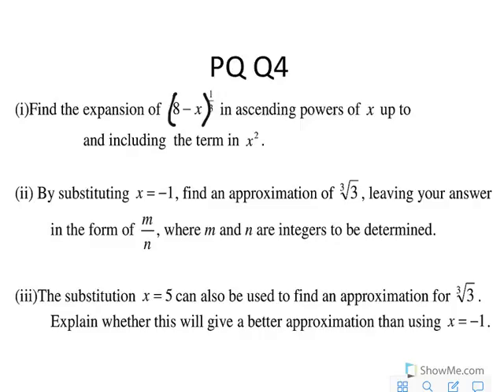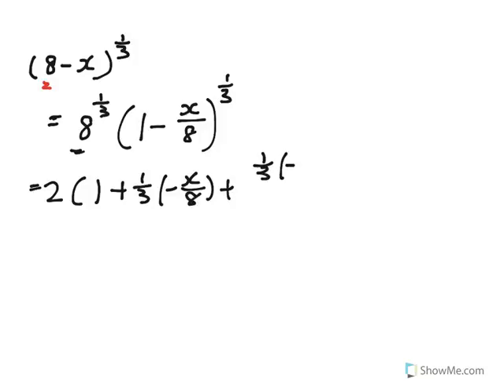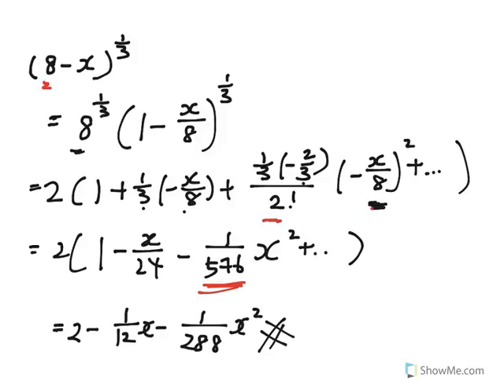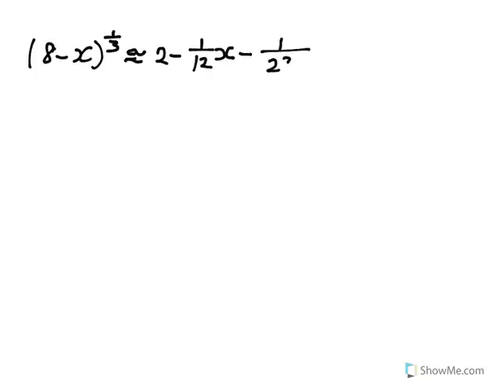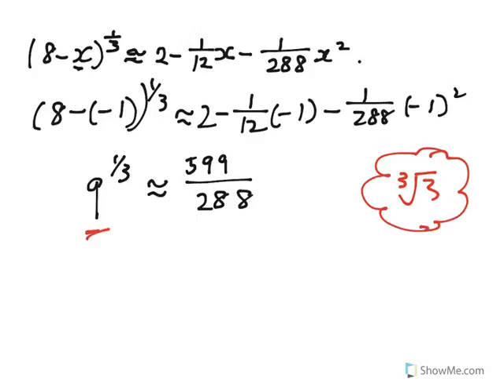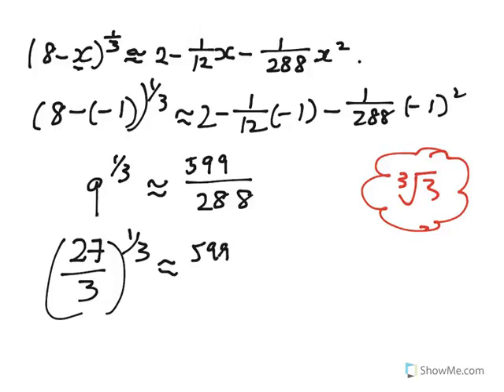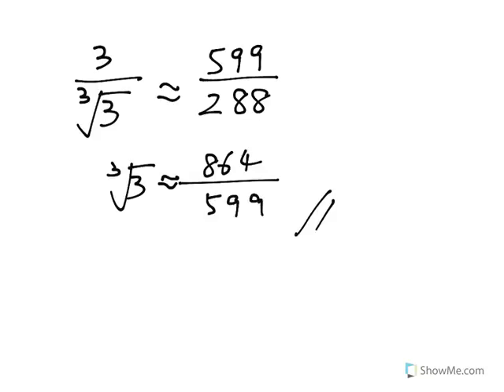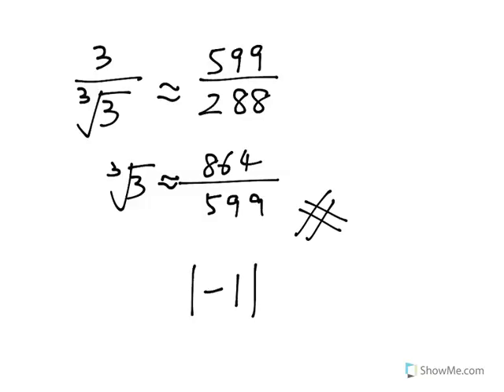2016 SH1 Power Series Tutorial PQ4